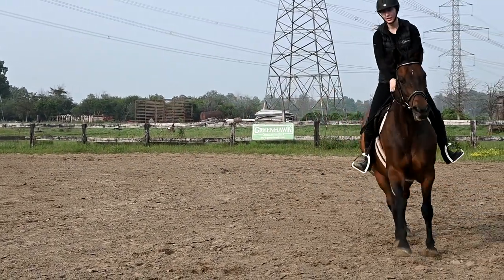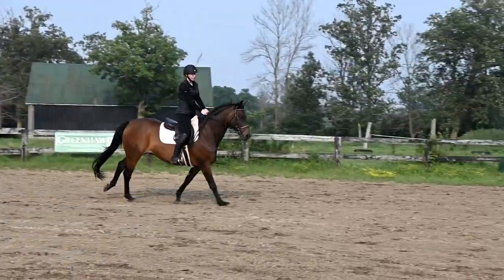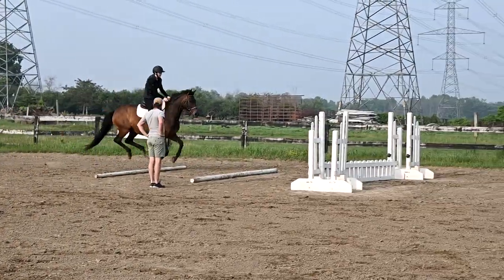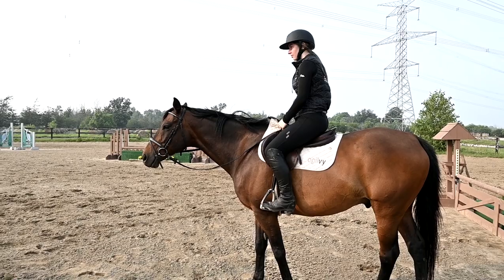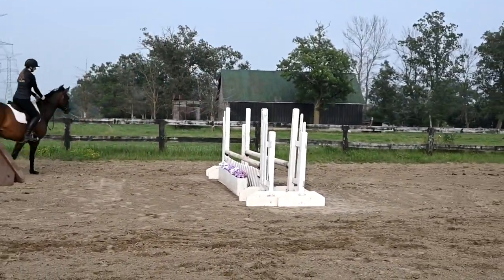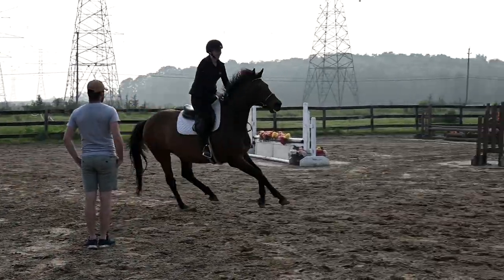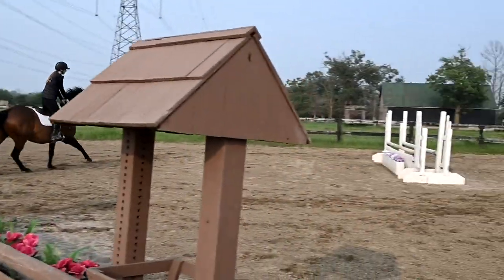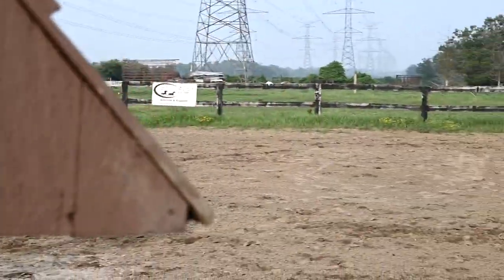He Got A Little Excited!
DaybyDayVlogs
110 North Front Street - A3,
Suite #213
Belleville, Ontario, K8P 0A6
Canada